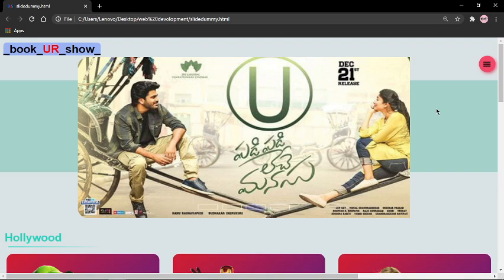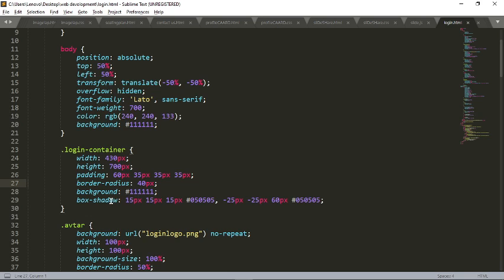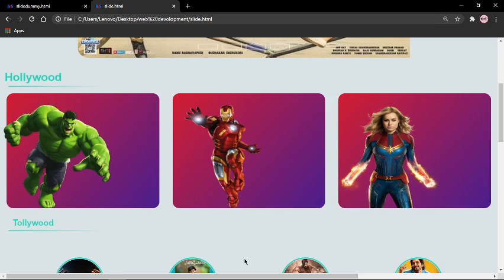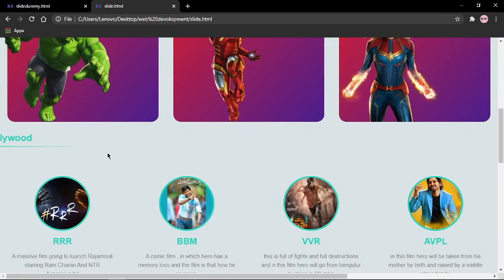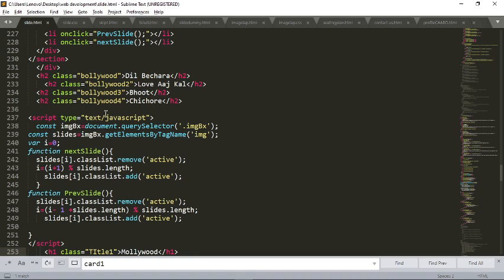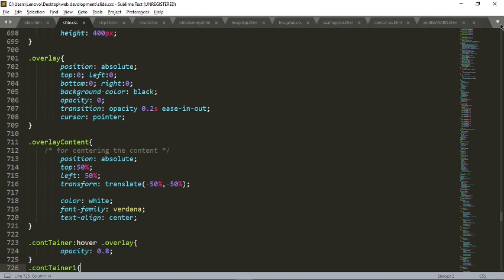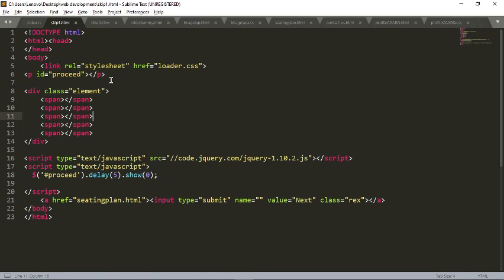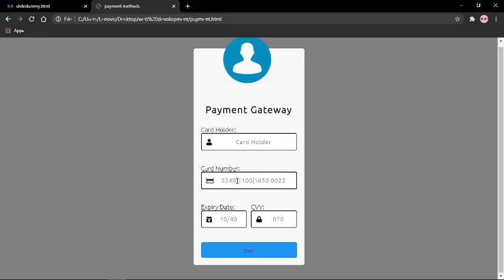Book_UR_show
Movie ticket booking system by using basic HTML,CSS and JS.(11805850)
mogalapalli Nischal